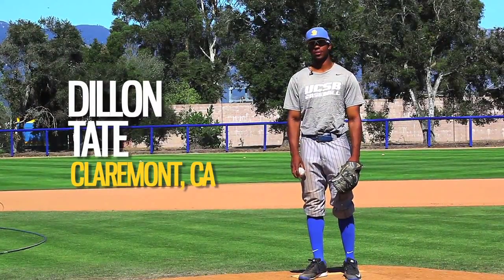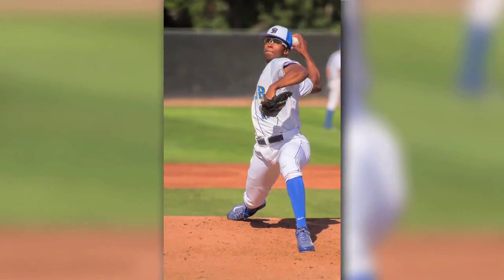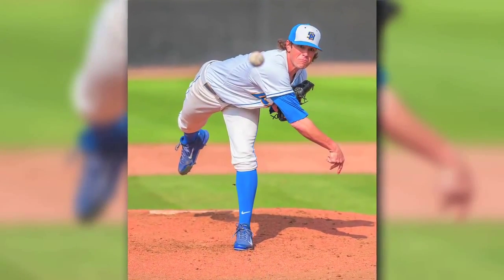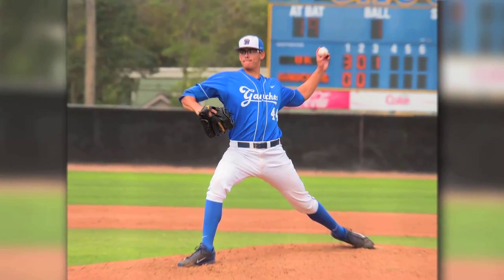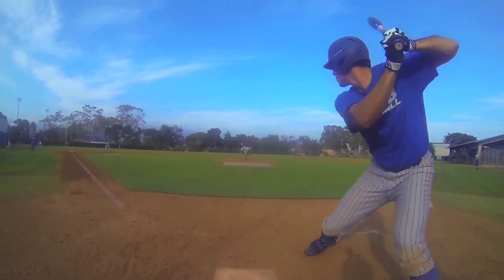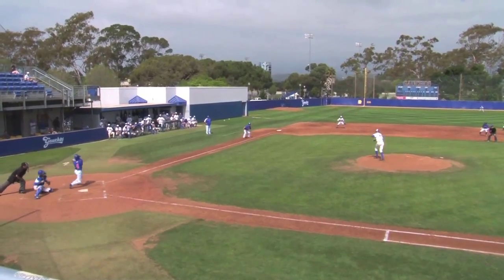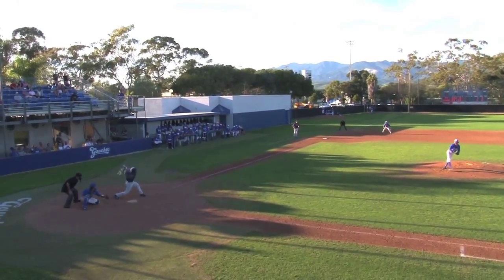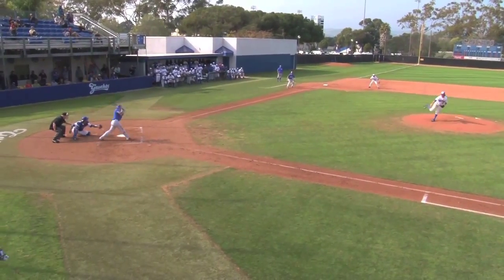On the Mound: Meet the UCSB Baseball Bullpen